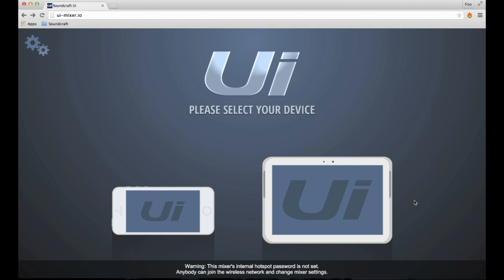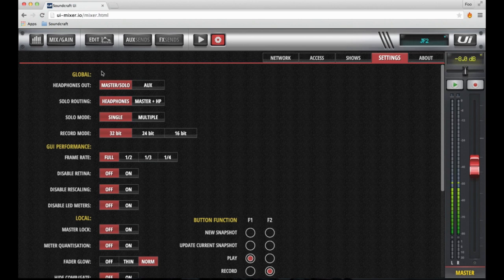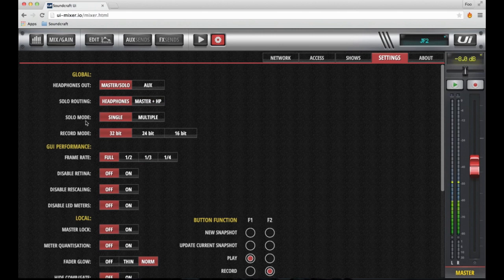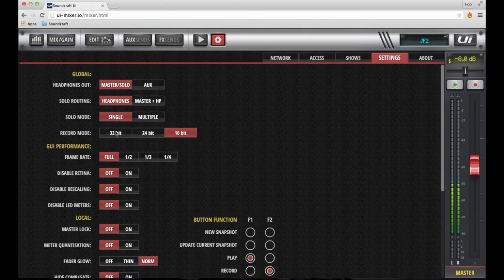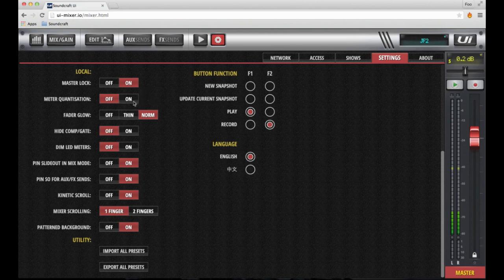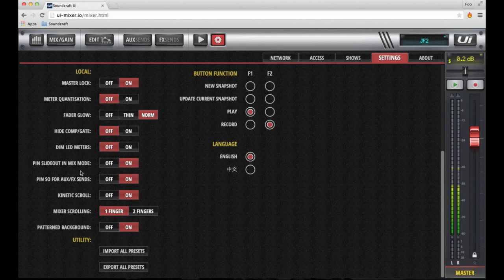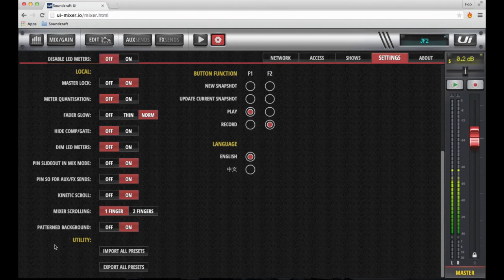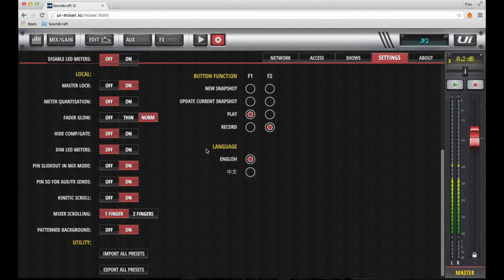Soundcraft Ui Series Tutorial: Advanced Settings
In Chapter 10 of the Ui series tutorials, John takes a look at the settings page in the Ui mixer and talks about how you can customise your Ui surface to best suit your needs.